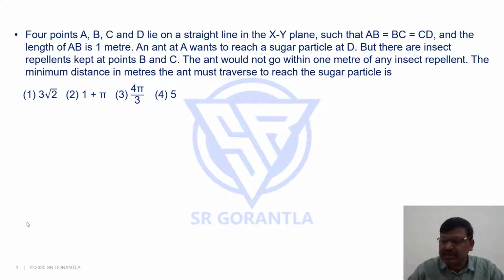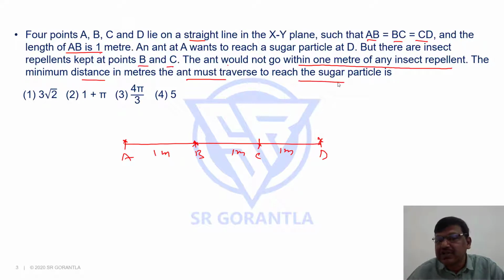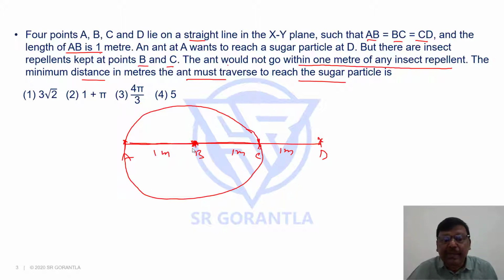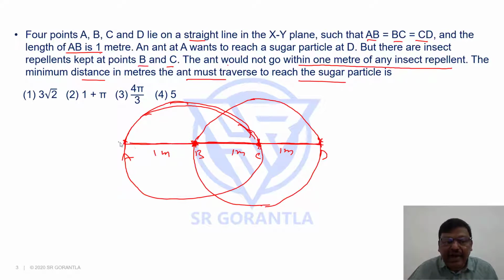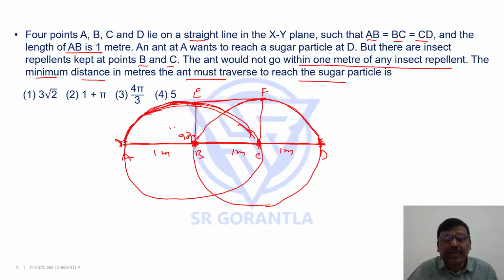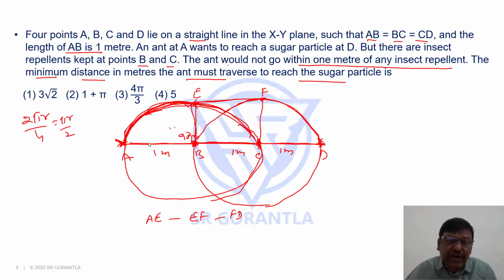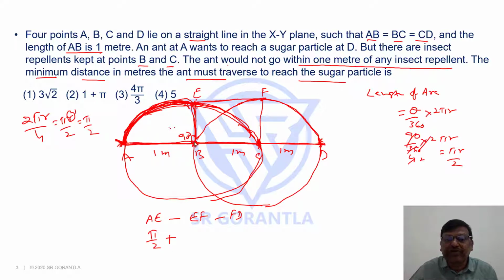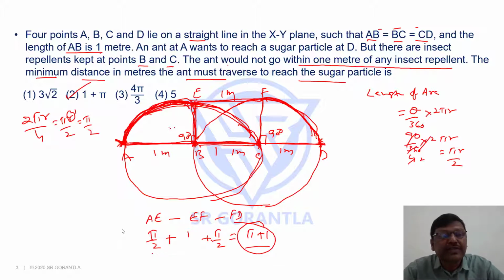PREVIOUS CAT QUESTION - A PUZZLE ON GEOMETRY | CAT Exam Coaching Online | SR Gorantla